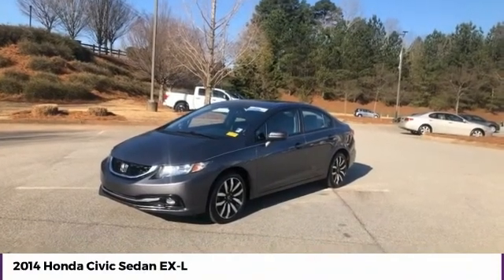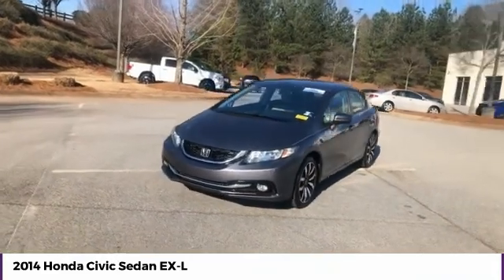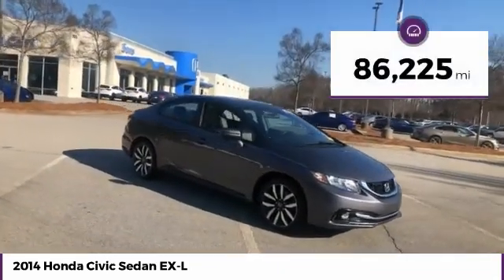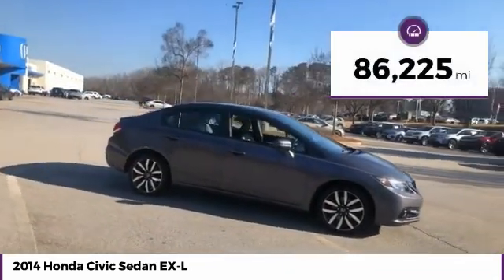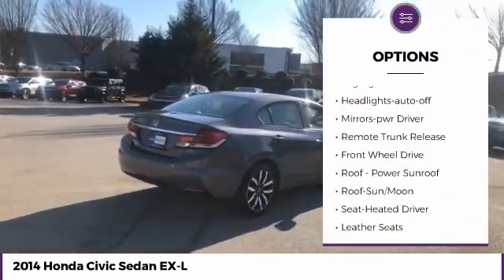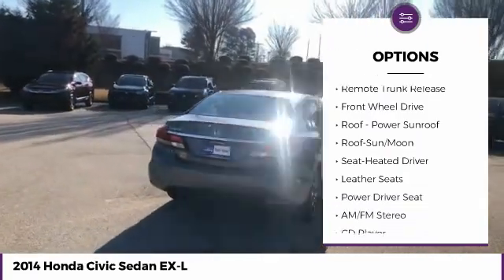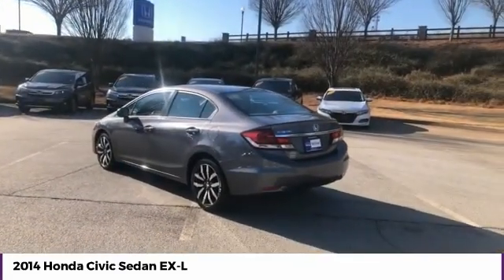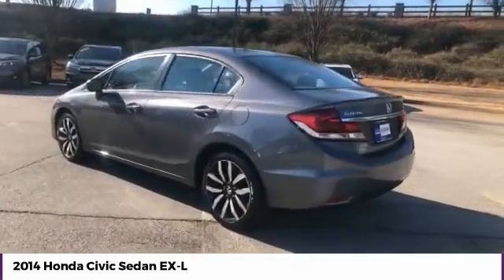2014 Honda Civic Sedan EX-L Used 26669A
McDonough,Morrow,Griffin,McDonough
2014 Honda Civic Sedan EX-L - $17670

Sons Honda
105 Sons Drive

*HONDA TRUE USED 100 DAY 5K MILE COMPREHENSIVE WARRANTY * EX-L PACKAGE, * POWER SUNROOF / MOONROOF, * LEATHER SEATING, * HEATED SEATS, * STEERING WHEEL AUDIO CONTROLS, * BLUETOOTH, * REAR BACKUP CAMERA, * LOW MILES, Gray Leather.brbrRecent Arrival! 30/39 City/Highway MPGbrbrbrReviews:br * With its reputation for reliability, safety, comfort and excellent resale still intact, the 2014 Honda Civic remains one of the best small-car values around. Be it the standard sedan, sporty coupe, racy Si trim, frugal hybrid or ultra-clean CNG model, there is a Civic to meet almost any demand. Source: KBB.combr * Redesigned for 2014 the Honda Civic is back to rest the critics of the past. Whichever Civic you choose, you'll find the technology and refinement to make the journey more exciting than the destination. A new front grille and headlights adorn the front end, while new taillights help you stand out from behind. Add to that its wheel options and you've got the sleekest Civic yet. The 1.8L, single overhead camshaft, aluminum-alloy i-VTEC 4-cylinder engine uses state of the art engineering technology to produce an impressive 143hp, yet it still receives excellent fuel-efficiency ratings and a Partial Zero-Emission Vehicle rating, all on regular gasoline. Honda's new Earth Dreams continuously variable transmission (CVT) provides an outstanding driving experience. The CVT allows the engine to always operate at the most efficient rpm level, enabling maximum efficiency under all driving conditions. Interior features include an impressive array of available tech features including an available 7-inch display audio with a touch-screen interface; the Honda LaneWatch system which activates a tiny camera on the passenger side mirror when you signal to change lanes to cover more view than the passenger-side mirror; HondaLink's Aha app allows you to access news, social media, restaurant searches, internet radio, and more; a rearview camera is available with up to 3 available angles to view; Satellite navigation is also available with voice recognition software. The Civic's Advanced Compatibility Engineering II body structure is a Honda-exclusive body design that enhances occupant protection and crash compatibility in frontal collisions. The ACE design utilizes a network of connected structural elements to distribute crash energy more evenly throughout the front of the vehicle. This enhanced frontal crash-energy management helps to reduce the forces transferred to the passenger compartment and can help to more evenly disperse the forces transferred to other vehicles in a crash. Source: The Manufacturer Summary